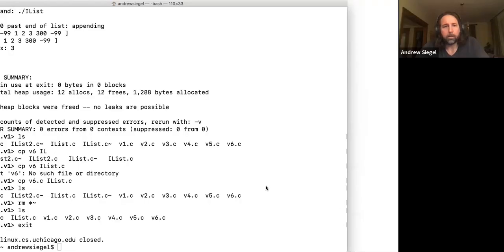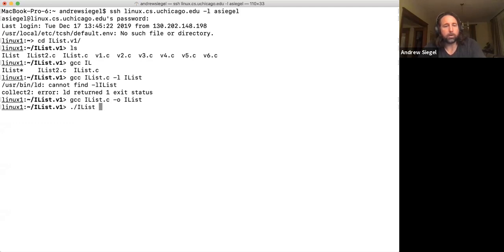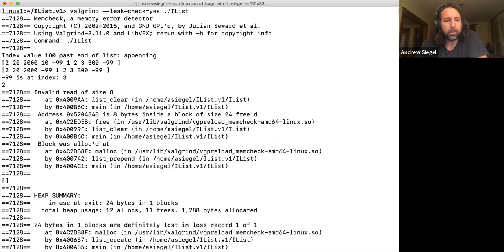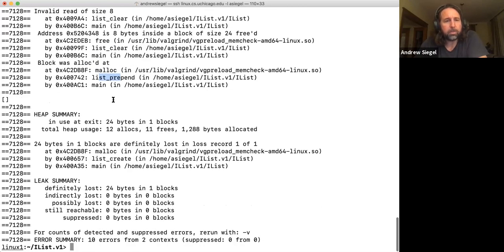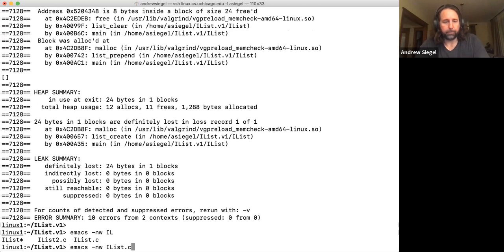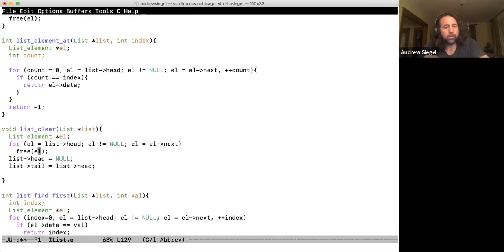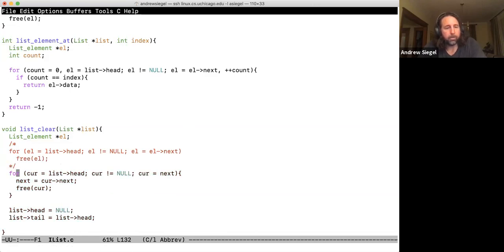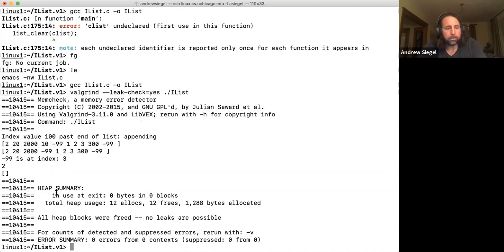Lesson 2, part 6: Valgrind demo